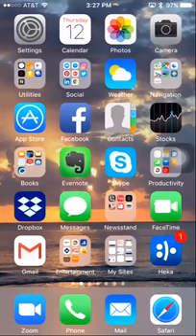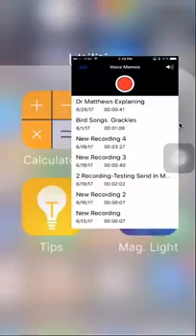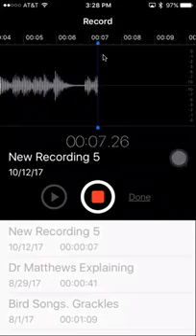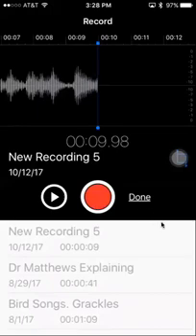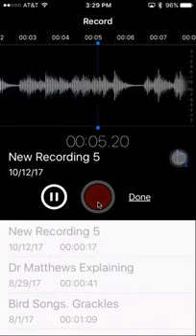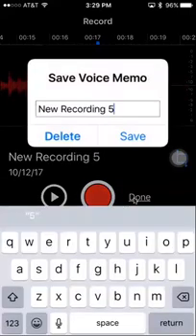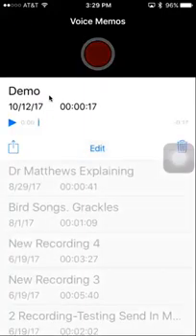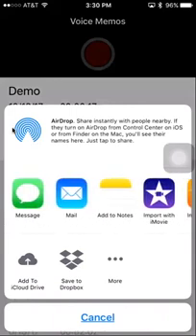How to Use Voice Memos App on the iPhone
- Sheila Finkelstein - demonstrates how to use the default Voice Memos App the iPhone to record spontaneous or planned conversations or memos. This video was done by Mirroring using the Zoom video recording program